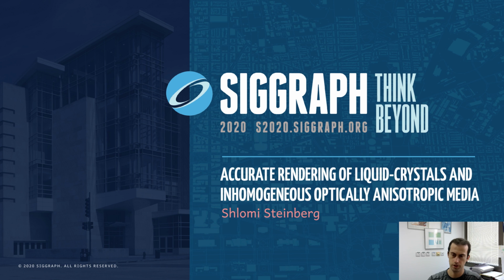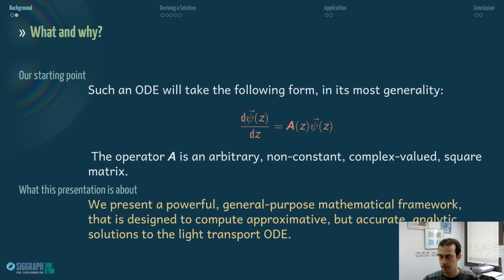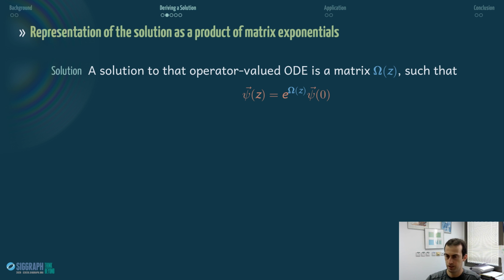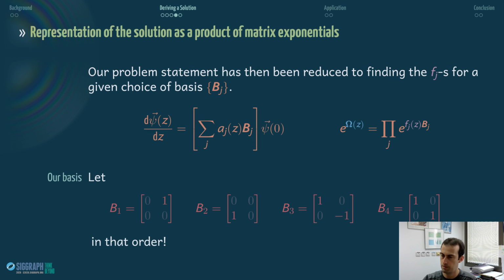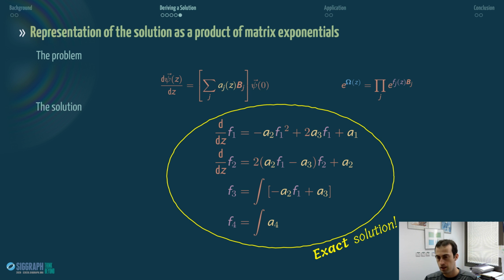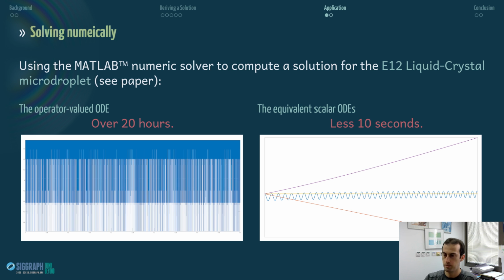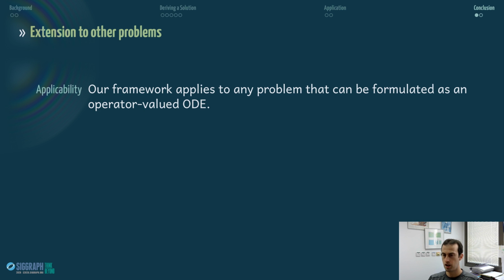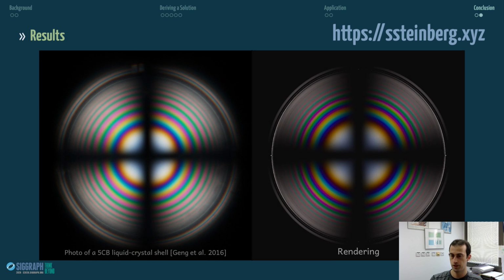Accurate Rendering of Liquid-Crystals and Inhomogeneous Optically Anisotropic Media — Presentation